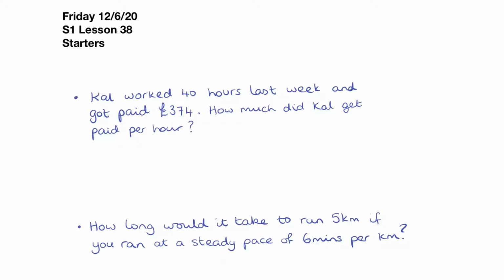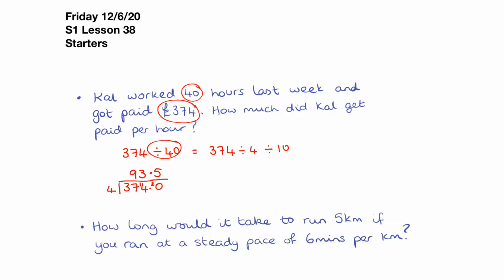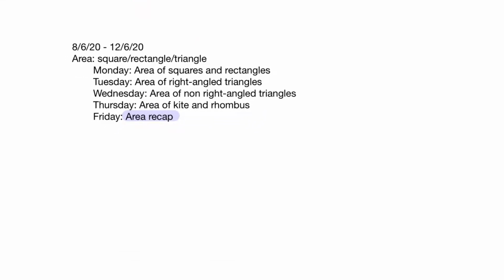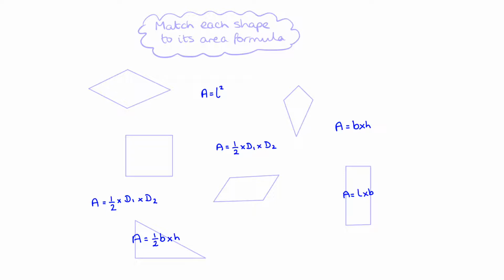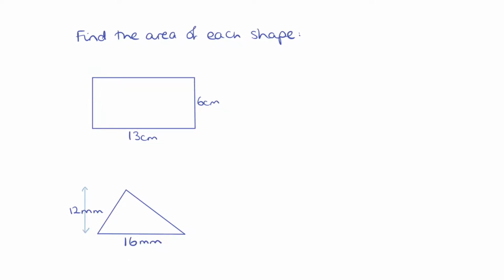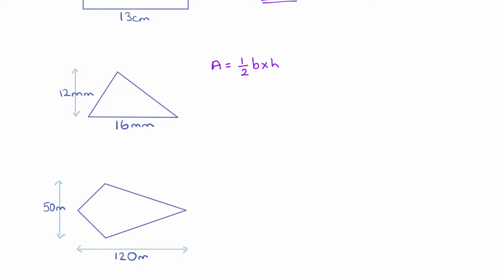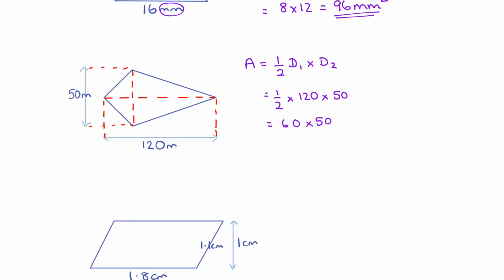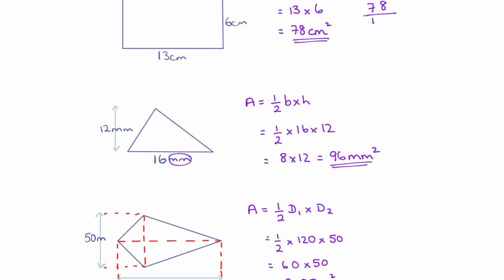S1 Lesson 38: Friday 12/6/20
Area recap